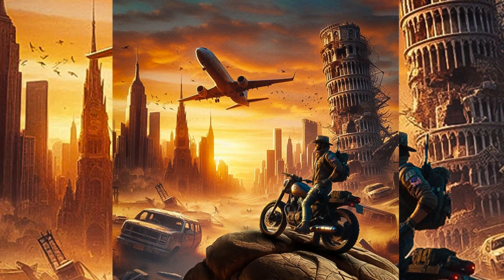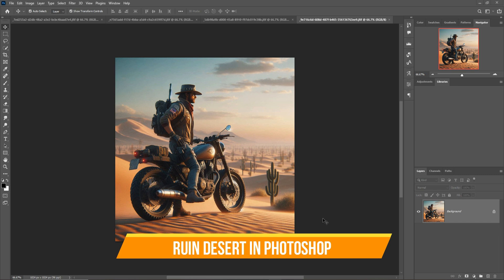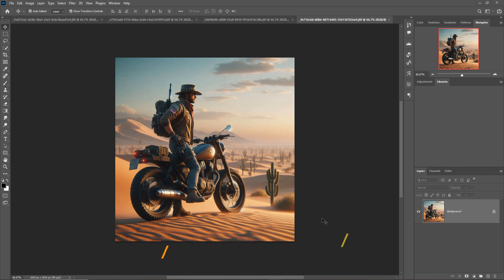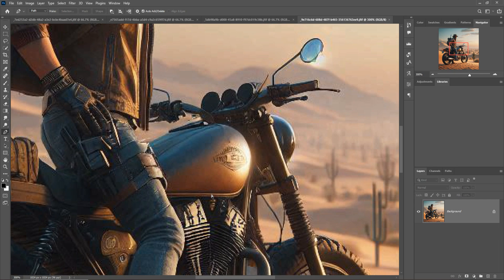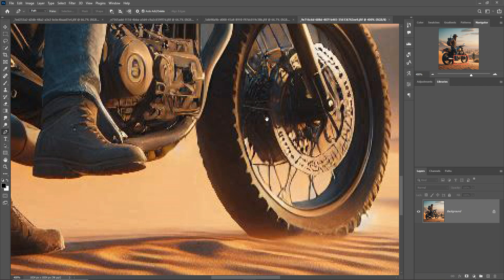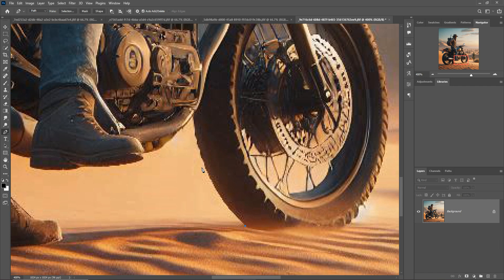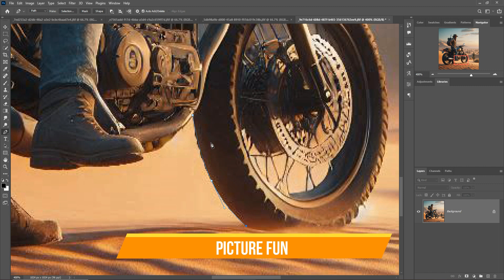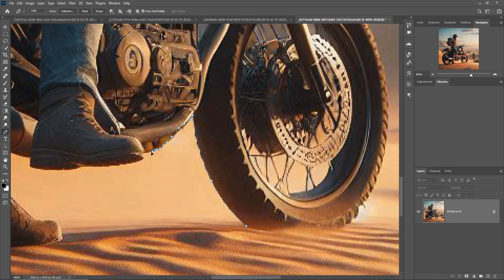Ruin Desert Photoshop Manipulation Tutorial